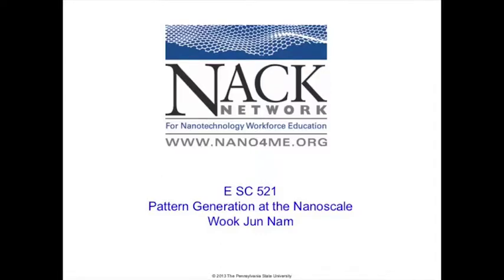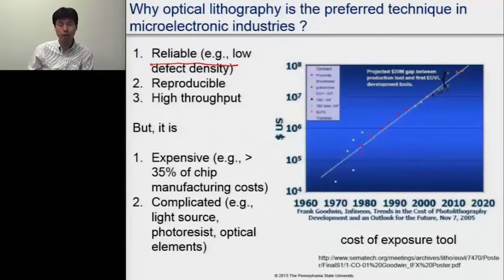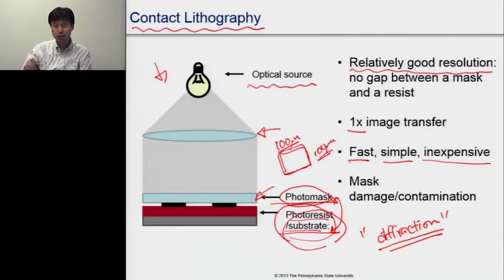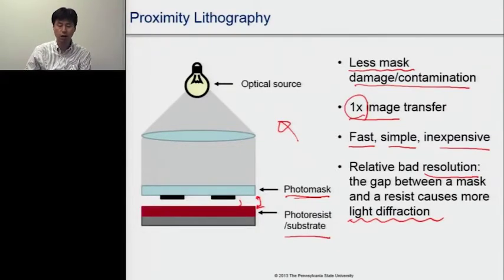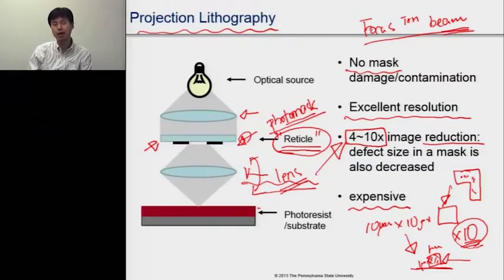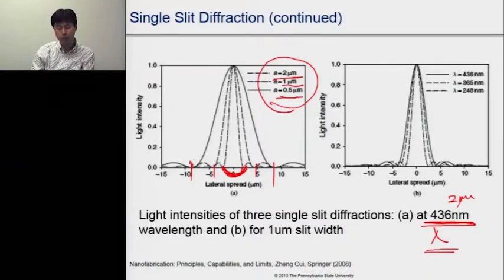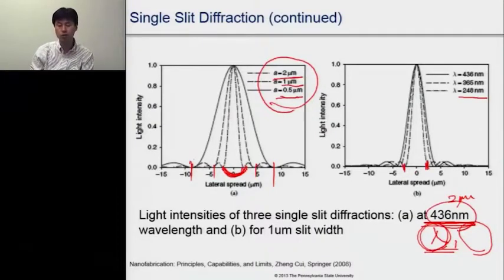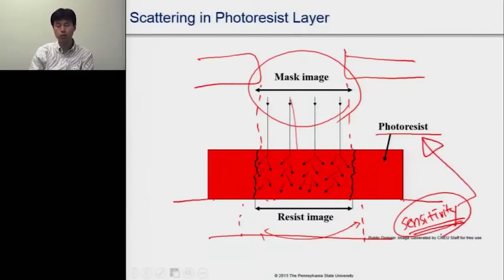E SC 521 Unit1 Lecture 4